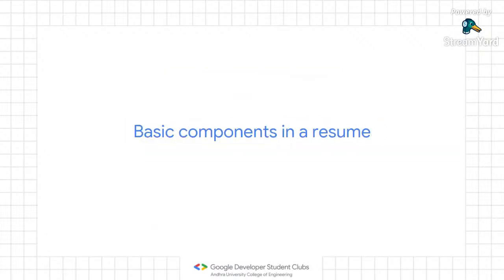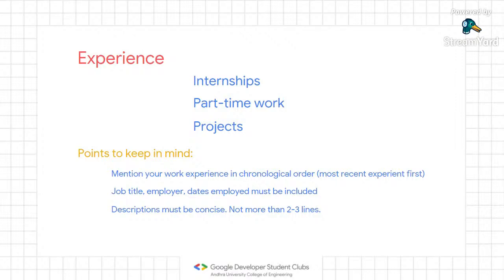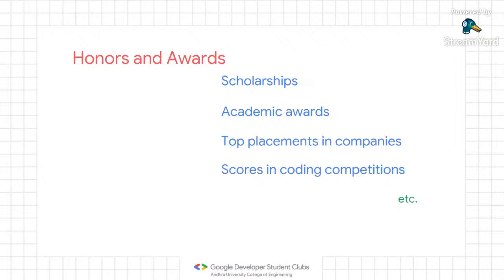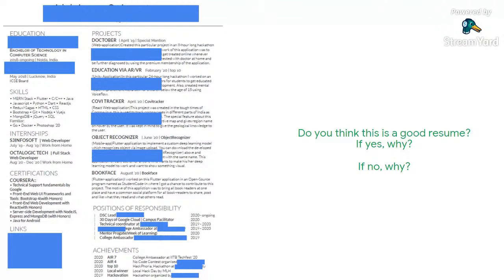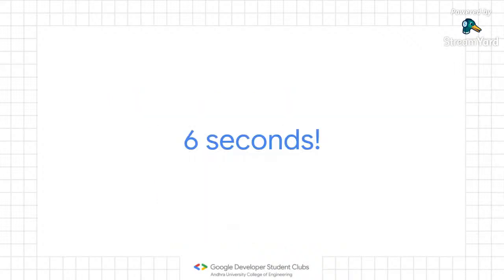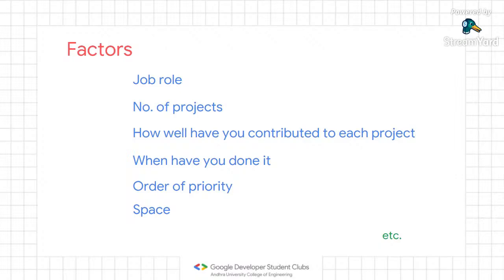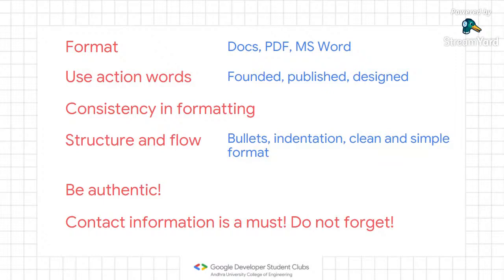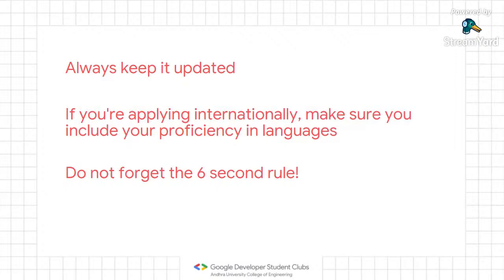Resume Building Workshop | DSC AUCE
It’s the time for placement drives and internships! Now that many companies like Infosys, Nvidia, etc have started their hiring drives, here is your one-stop-solution to get much more information about them and to build a great resume that would help you portray the best version of your skills and experience.

In this RESUME BUILDING WORKSHOP, we talk about how to build an effective resume and what will help you stand out from the crowd. We will be sharing a few tips and tricks to understand what recruiters would be looking for and how to achieve that dream internship/dream job of yours.

Speaker- Sri Laasya Nutheti is an incoming research intern at MIT and the Lead of DSC AUCE. She is a machine learning enthusiast and a frontend web developer. She will be sharing insights on how to make an effective resume.